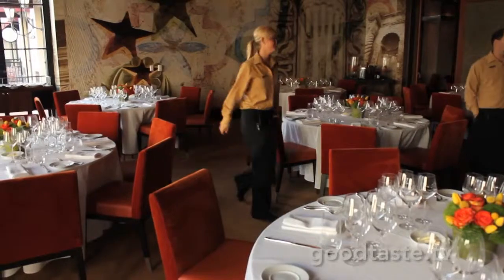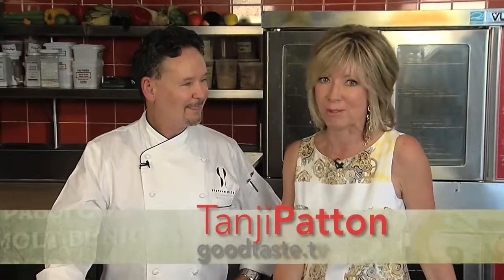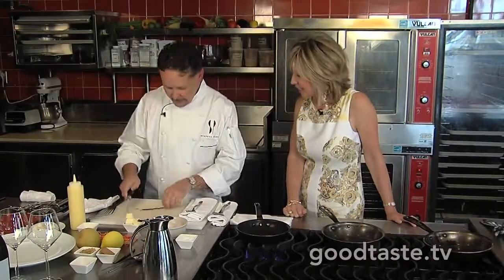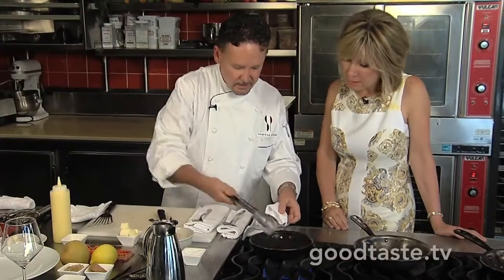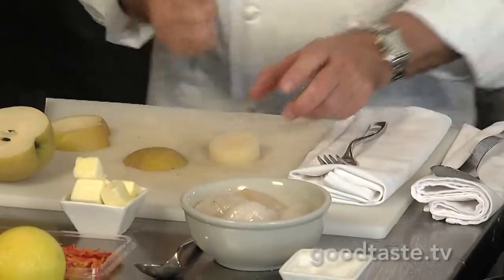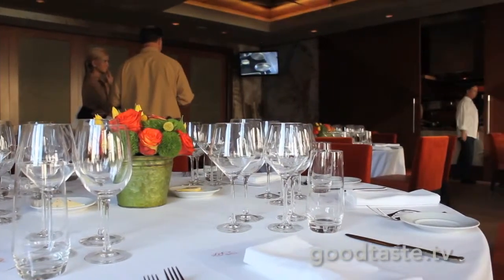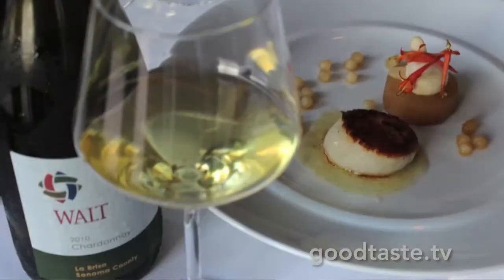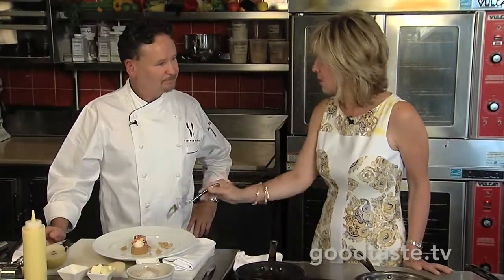Award Winning Chef Stephan Pyles Cooks at Sustenio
Goodtaste.tv

Breathtakingly beautiful — and that's just the outside. Prepare to be amazed at the enchanting Eilan Hotel Resort and Spa. This high-tech, hillside villa is home to residents and guests alike, and largely inspired by Tuscan design. You'll know it the moment you drive up, from the massive arches and sweeping classic lines, to the cobblestone streets and shallow tile roofs. Take this very inspiration, combine with sustainable Texas ingredients and you have Sustenio, Eilan's premier restaurant by operated by Celebrity Chef Stephan Pyles!

Chef Pyles' brings his signature style and culinary flair to one of the city's newest dining hotspots, packing in crowds and wowing customers with cutting-edge cuisine. Not to mention interactive wine dinners like a recent outing with Hall Vineyards (of Napa), which saw a smokey, vanilla-scented sea scallop dish developed around their Chardonnay and its qualities of lemon, pear, vanilla and honeysuckle. What divine flavoring!

Watch the video for more on cooking with Chef Pyles. It's a global tapestry of dining at Susentio.